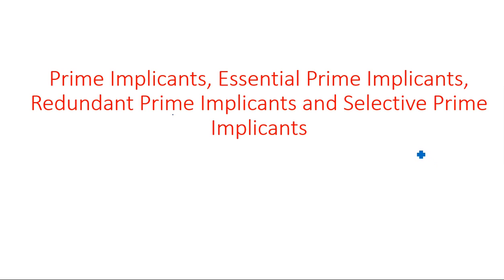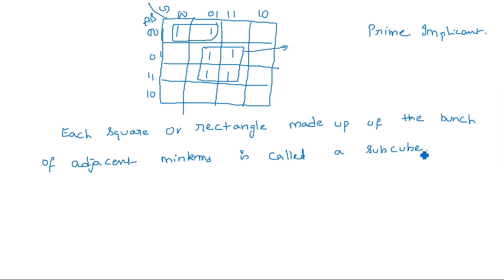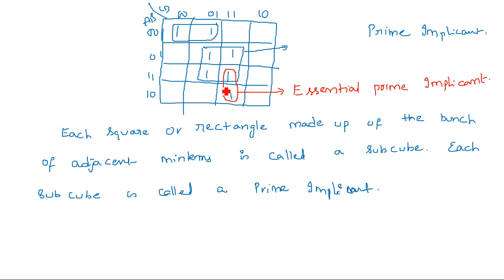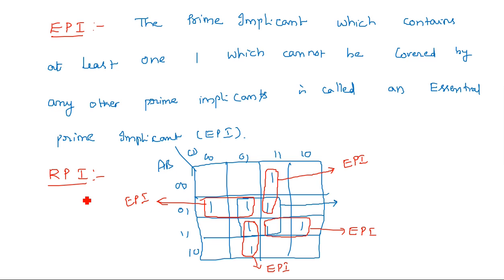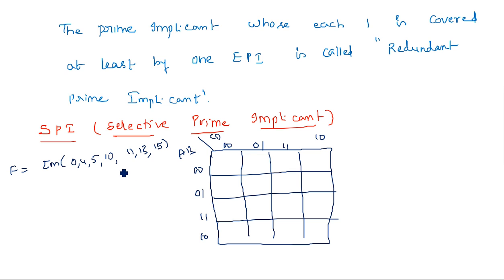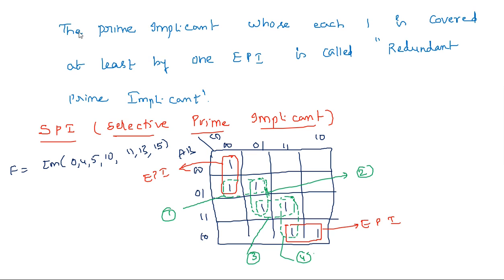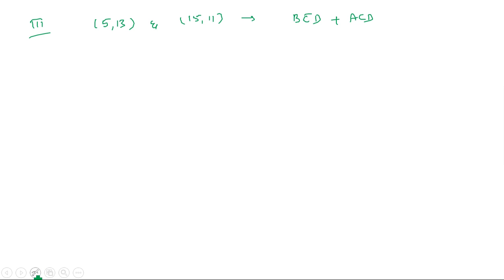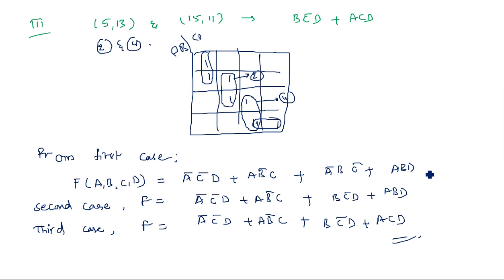Prime Implicants | Essential, Redundant, Selective | STLD | Lec-45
Prime implicants,
Selective  Prime implicants,
Redundant prime implicants